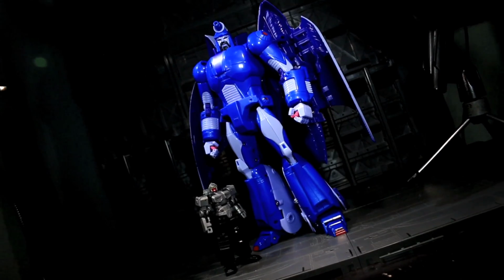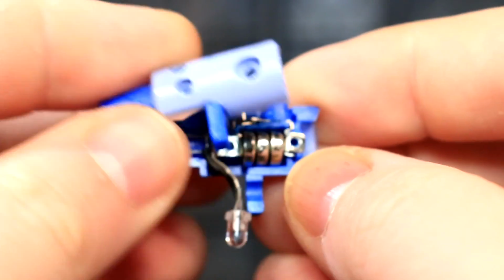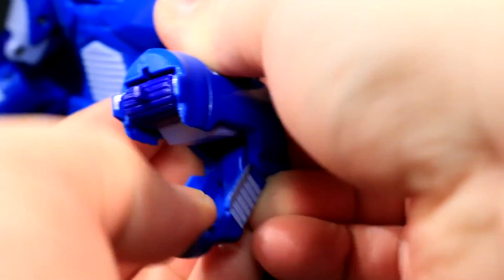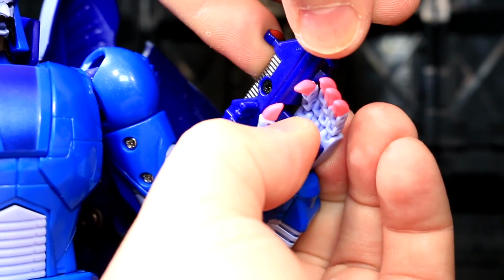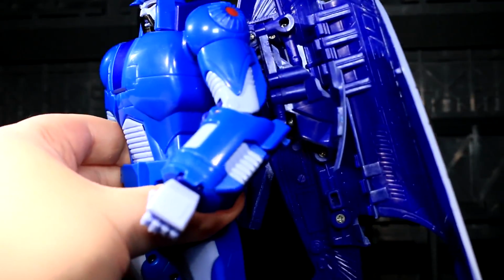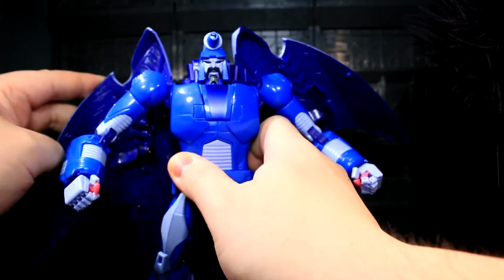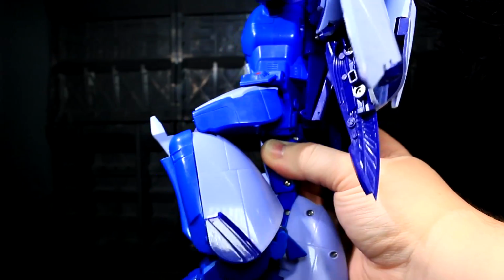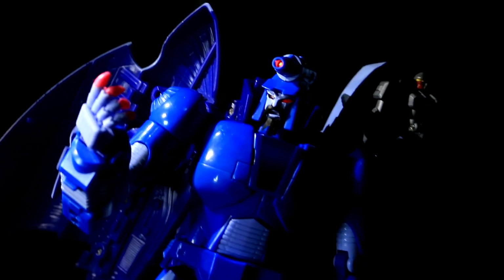X-Transbots MX-II Andras and Rimfire - Vangelus Review 298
The second entry in the Master X series is our first experience in reviewing the Master X series and oh god I've lost track of the numeration already